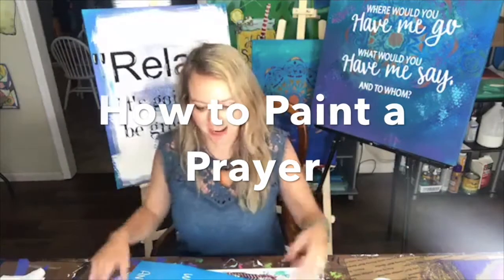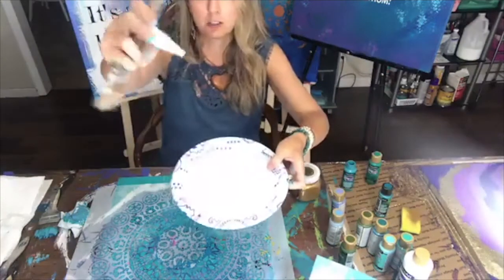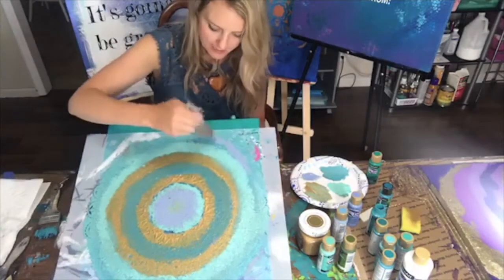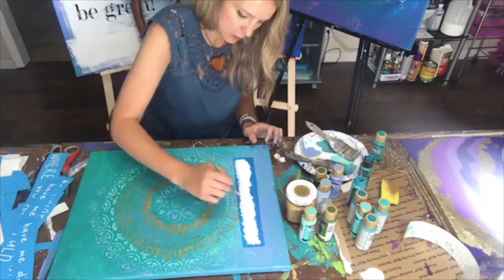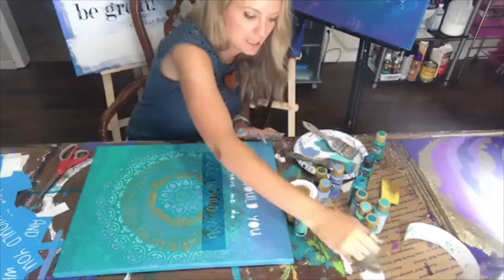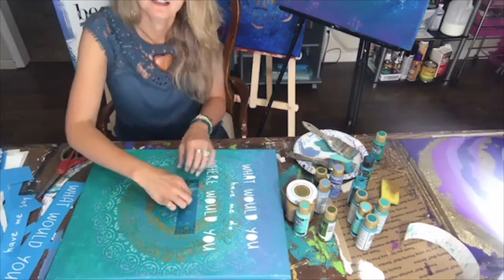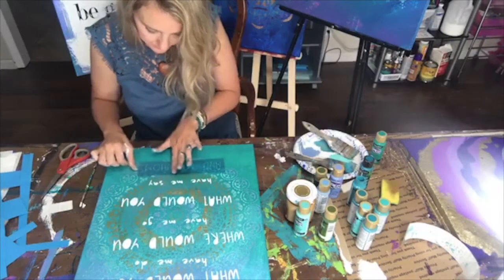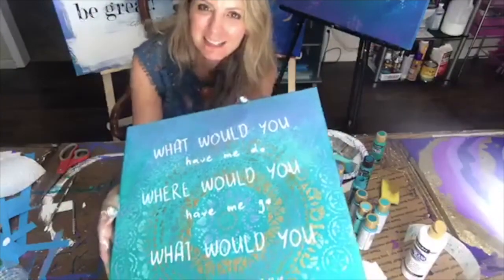What is a Painted Prayer?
Using Stencils and lots of fun colors I show you how to make an easy project that turns out great every time!

Painted prayers are so much fun and meaningful. You can also use this for Inspirational quotes, Bible Verses, and much more!

Learn to Teach Paint Parties and make money building a creative business you love! It's all inside Paint Party Headquarters